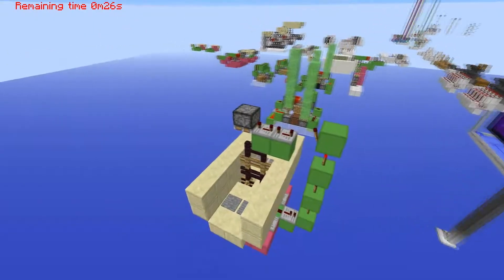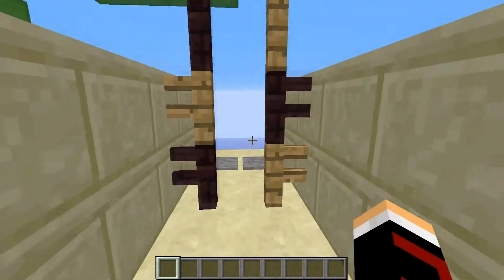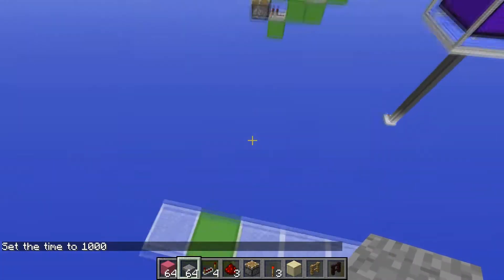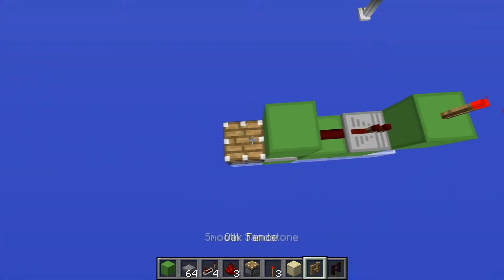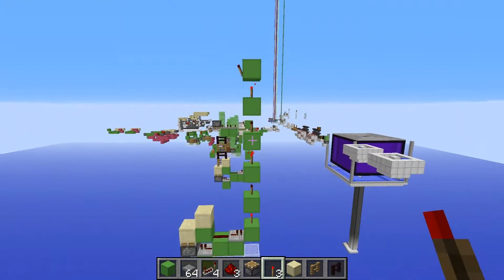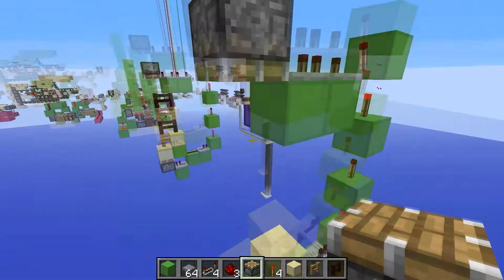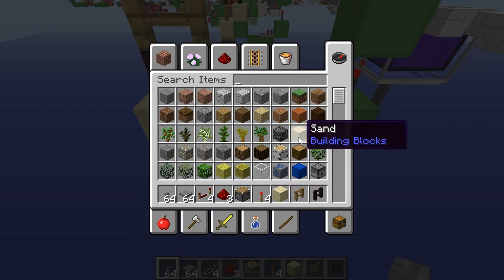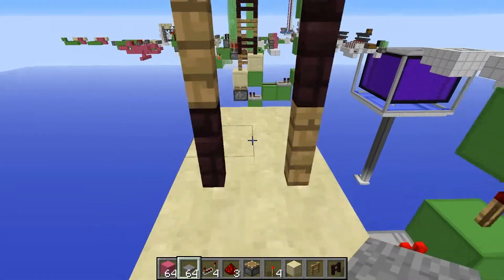Hipster fence door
A simple really cool door that opens in style!

Texture pack: Code crafted

Mic used: Blue Yeti
Editing software: Song vegas 12.0
Screen recorder: Fraps & Cam stud mod

Donate to get premium access to the redstone lounge on the riesnercraft server @